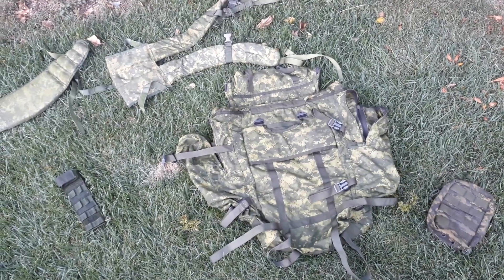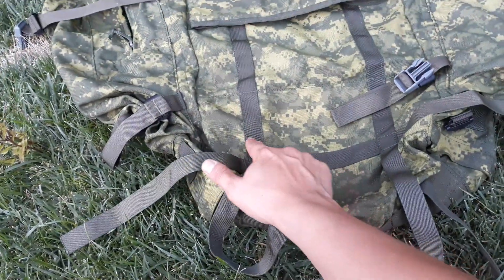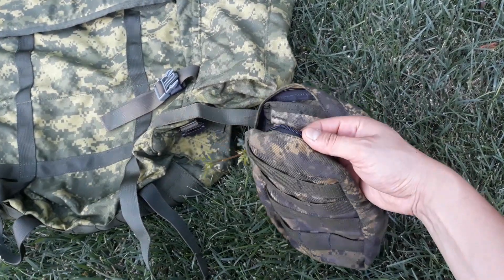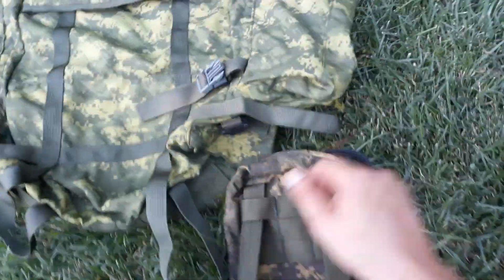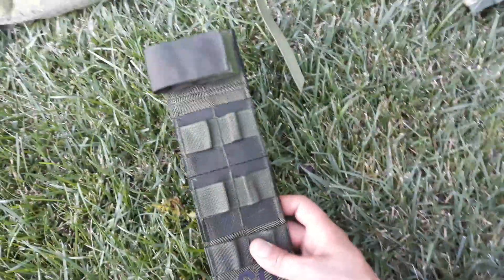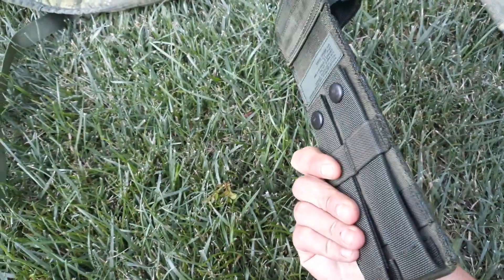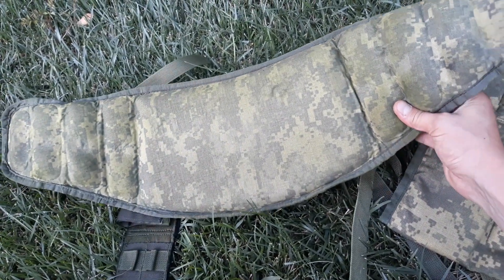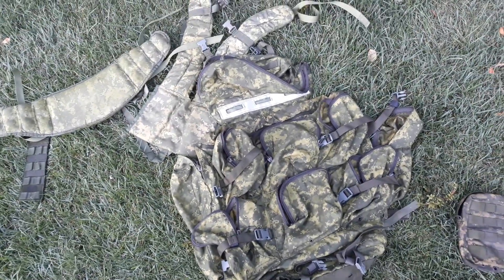Dying the ACU/UCP LBT 1749B part 2